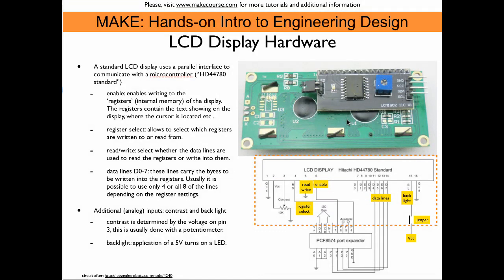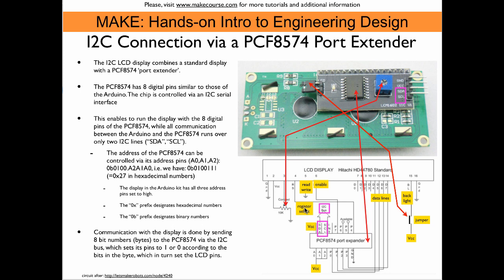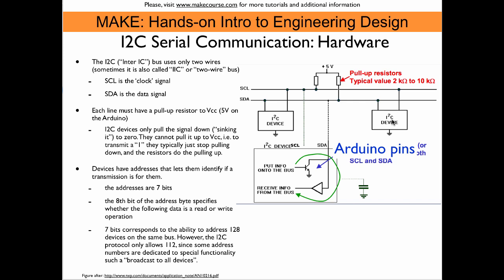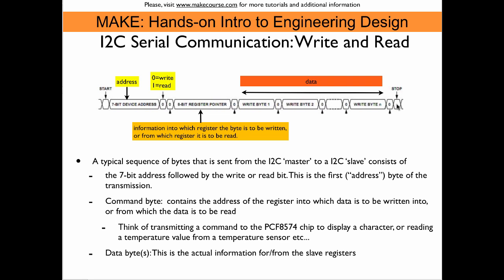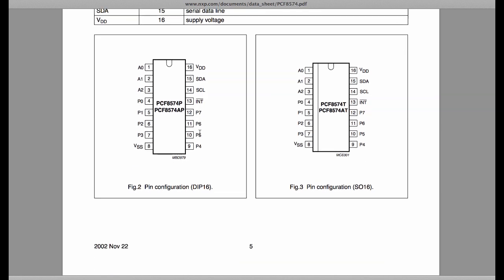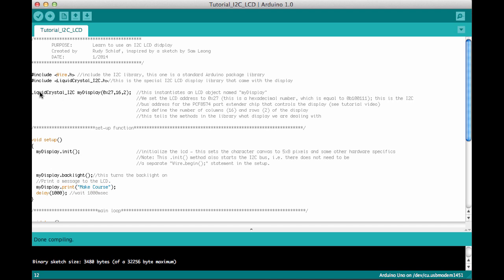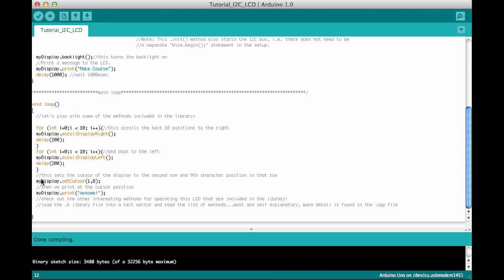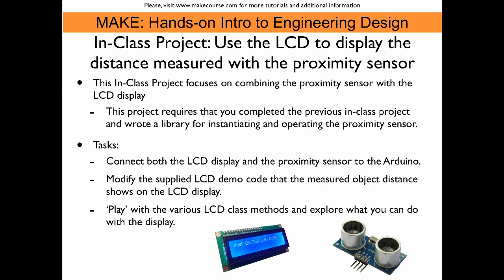Tutorial: I2C Bus LCD Display controlled with the Arduino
This tutorial was developed for the MAKE course at the University of South Florida It introduces the basics of the I2C bus for inter chip communication, and the use of a I2C enhanced LCD display.